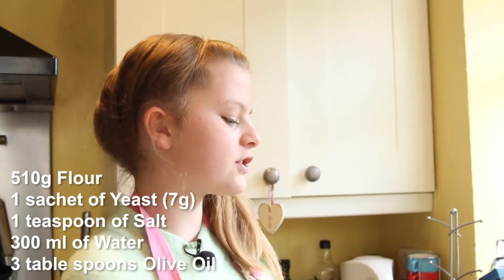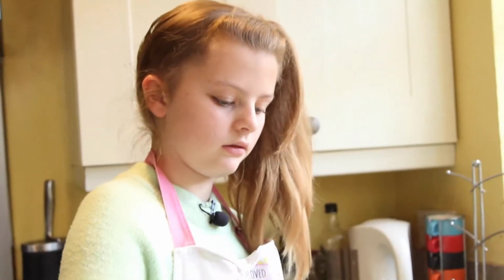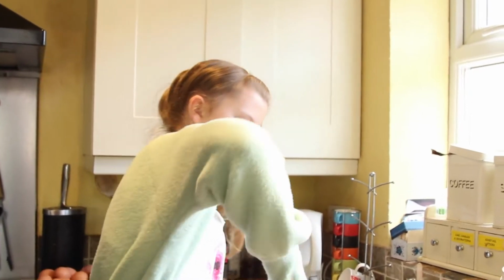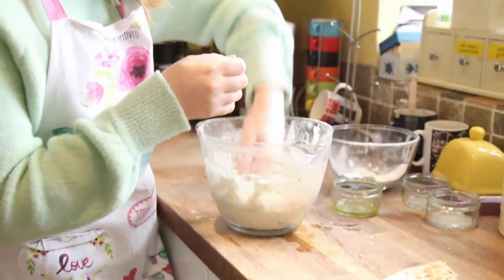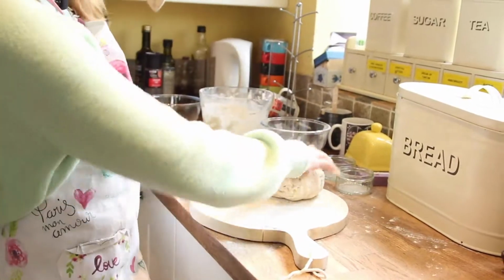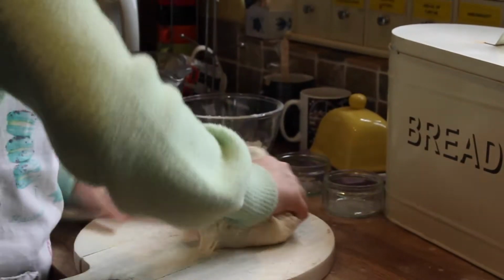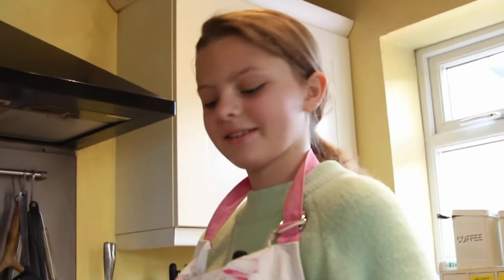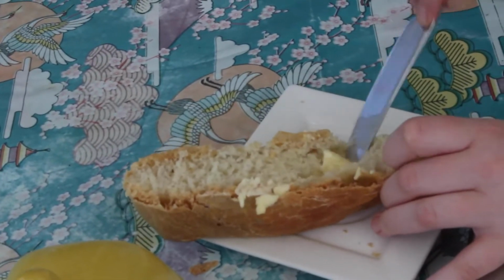Daisy shows how easy it is to make bread while in lockdown! Bake you own amazing bread like this...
Daisy loves to bake and since Covid 19 lockdown began for her 2 weeks ago she has baked bread for her family every day! Here is her signature recipe and brilliant video guide to baking your own bread!